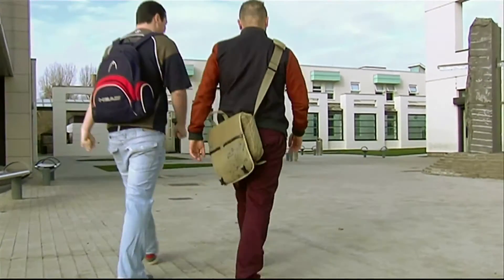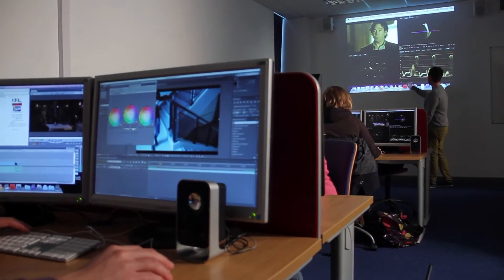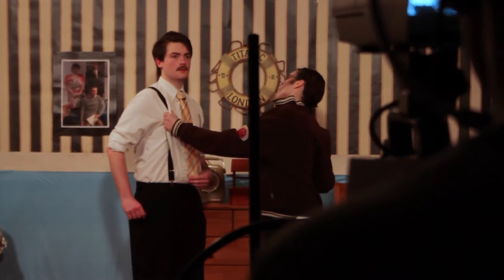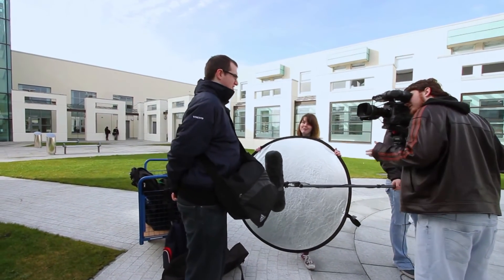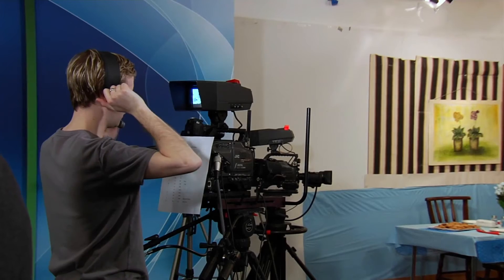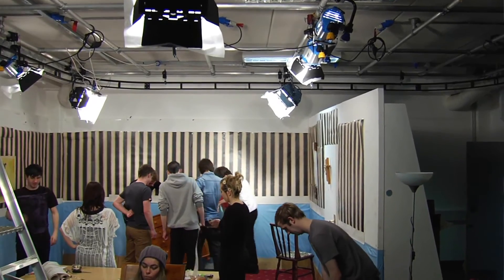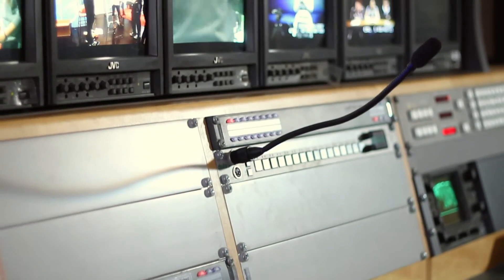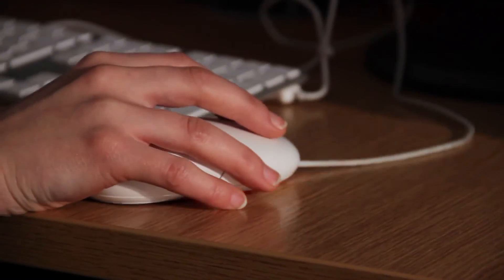I T Carlow TV and Media Production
TV and media production is the application of digital technology to the production of video and audio media in the form of DVD, TV, web development, music and film. The media landscape has changed significantly in recent years and increasingly personnel working across the media spectrum are required to have competency in a range of areas such as design, production, content creation, editing and management skills. This four-year honours degree programme offers practical hands-on experience for students with access to high-quality production facilities including a dedicated TV and audio studio and editing suite with all of the latest editing and animation software. The practical focus of the programme is reflected in the modules which includes sound design; digital imaging; new media technology; movie appreciation and script writing; TV production; light and sound; digital media production; film making; production management; web technology; computer animation; media law and enterprise.